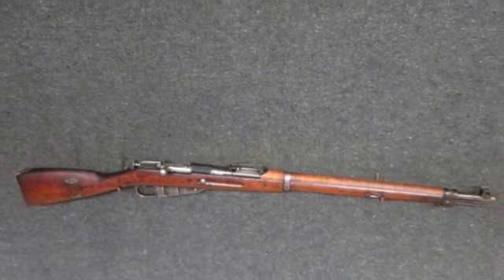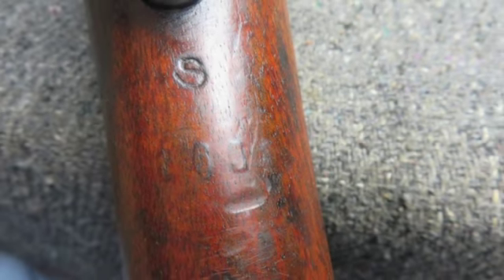WWII FINNISH CIVIL GUARD M28 MOSIN NAGANT RIFLE-MATCHING BOLT-NICE